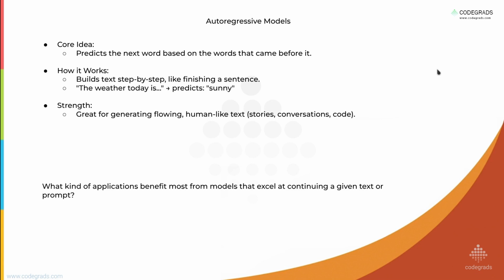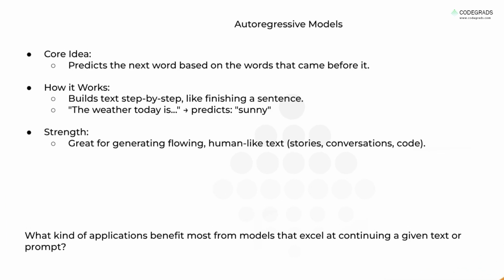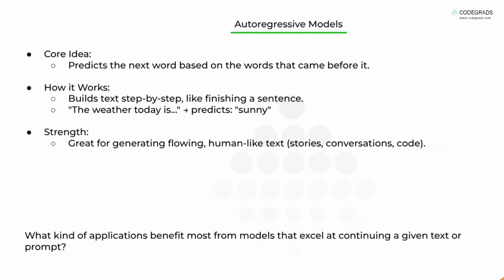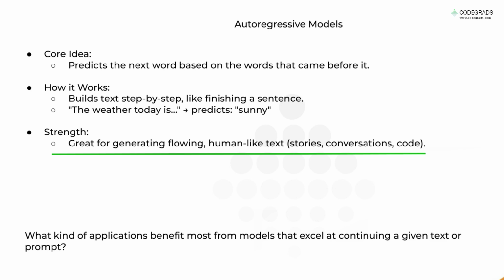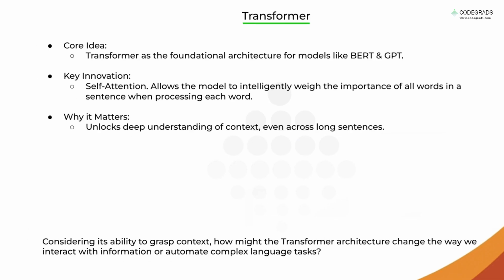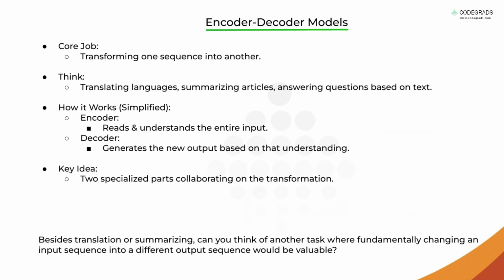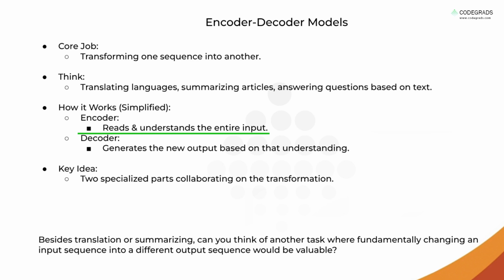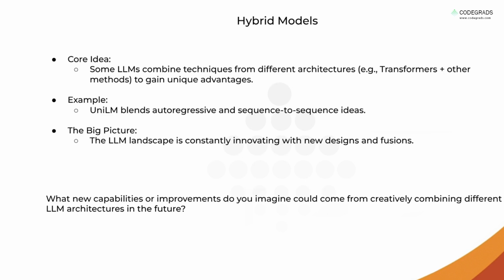Types of LLM | Generative AI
Large Language Models (LLMs) are the backbone of modern Generative AI systems.

In this video, we explain what LLMs are, how they work, and why they’ve become a game-changer in natural language understanding and generation.

We explore various types of LLMs including GPT, BERT, T5, LLaMA, Falcon, and Claude, comparing their architectures, use-cases, and strengths.

You’ll gain a clear understanding of how these models differ in terms of training objectives, performance, and suitability for tasks like summarization, translation, Q&A, and chatbots.

A must-watch for anyone looking to build a strong foundation in AI and stay ahead in the GenAI era.